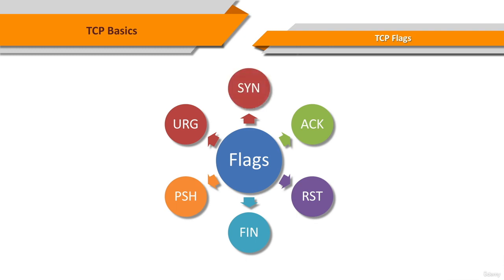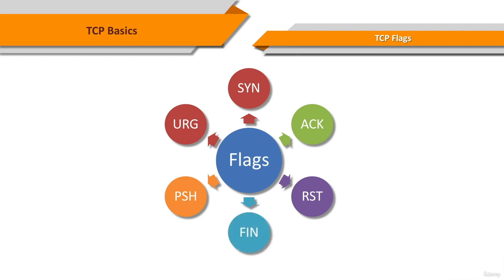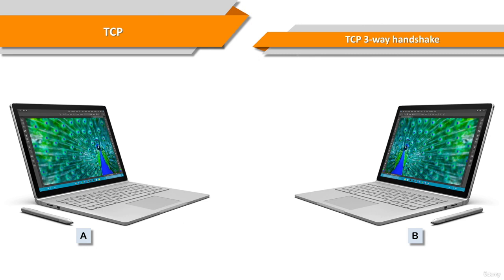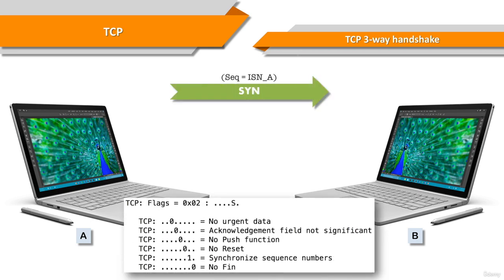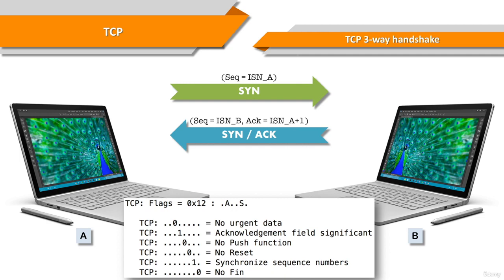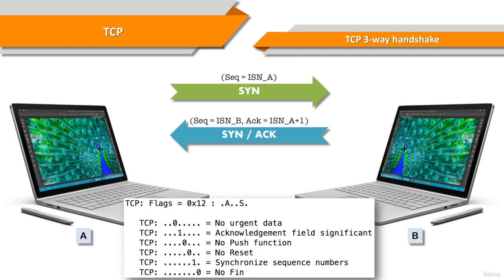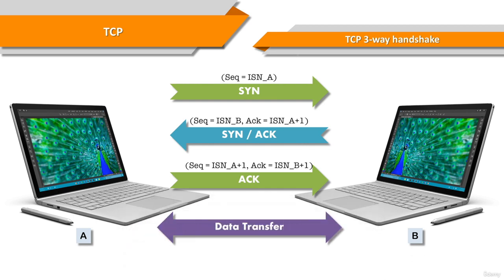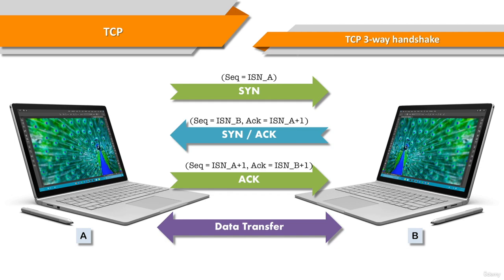28 TCP – Transmission Control Protocol